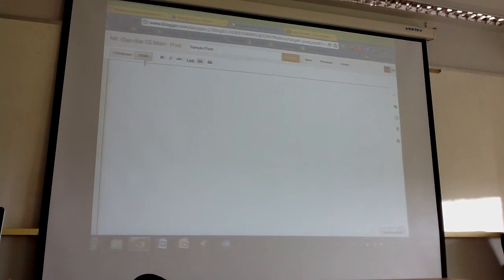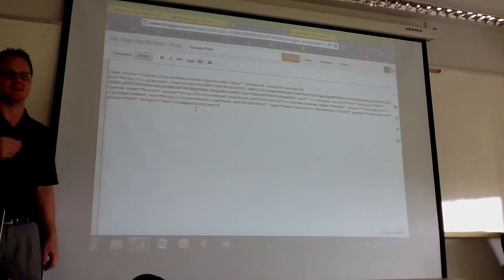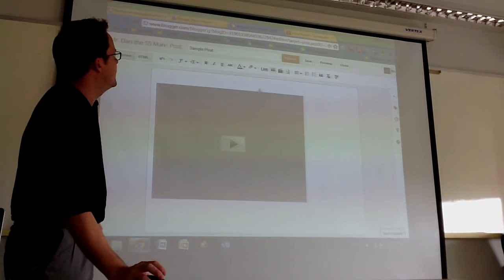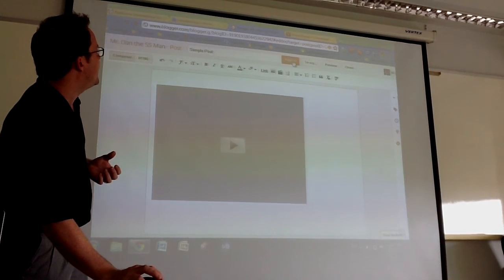Embedding VoiceThread in Blogger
How to embed the VoiceThread code into a Blogger blog post.